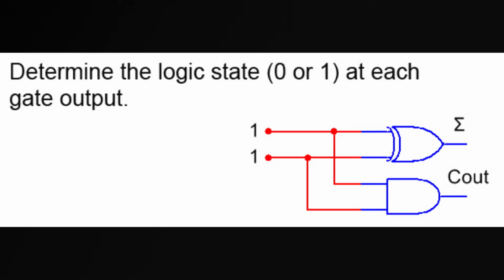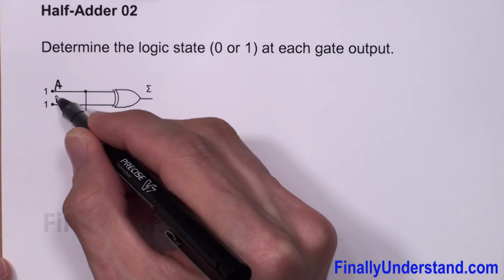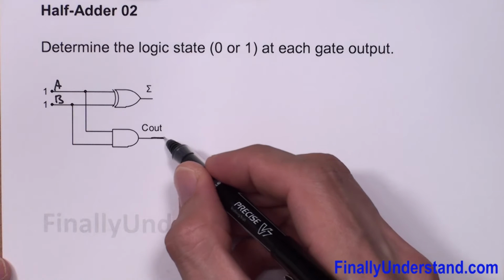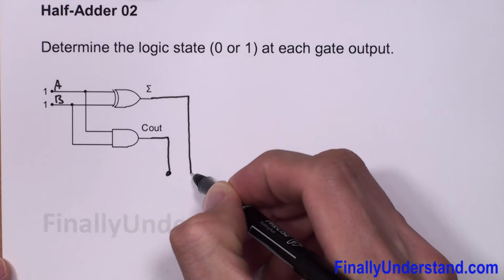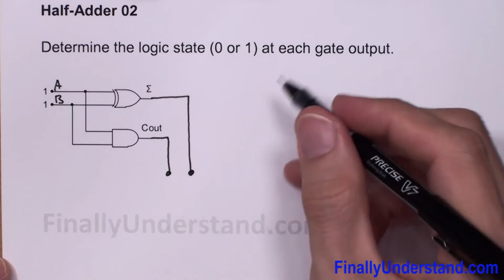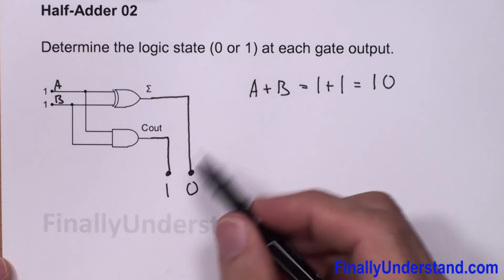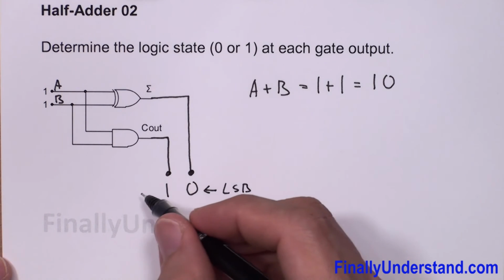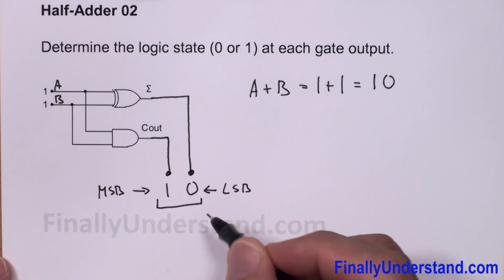Half Adder – Determine Logic State (0 or 1) at Each Gate Output 02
In this tutorial, we analyze the Half Adder circuit and learn how to determine the logic state (0 or 1) at each gate output. Using the XOR and AND gates, we step through the process of finding the Sum and Carry outputs in binary addition.

👉 Topics Covered:

Half Adder basics in digital circuits
Logic states: determining 0 or 1 at each gate output
Truth table for Half Adder
Binary addition explained
Signal tracing and logic analysis step by step
Practical examples for exam prep

This lesson is ideal for students of Digital Circuits I, electronics beginners, and anyone preparing for exams in digital logic design and digital electronics.